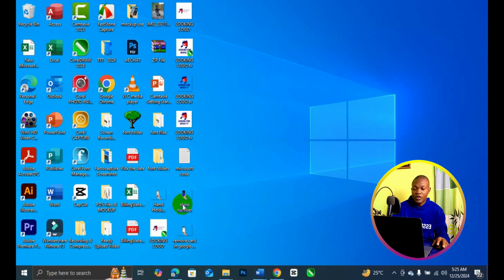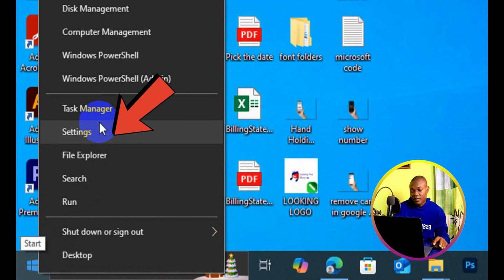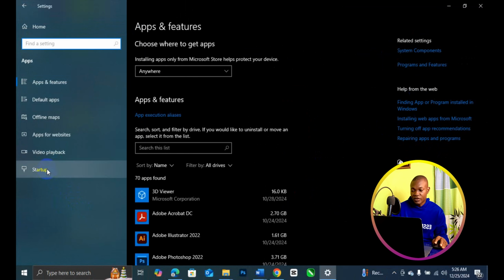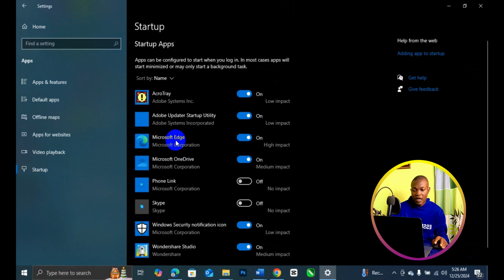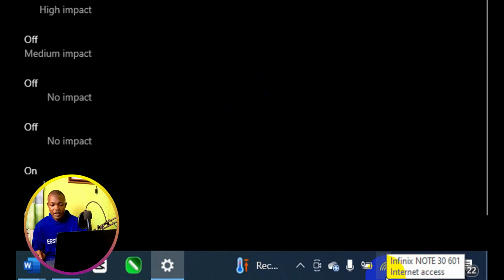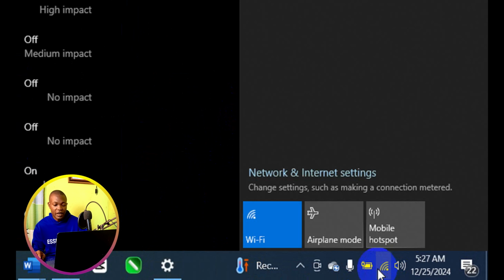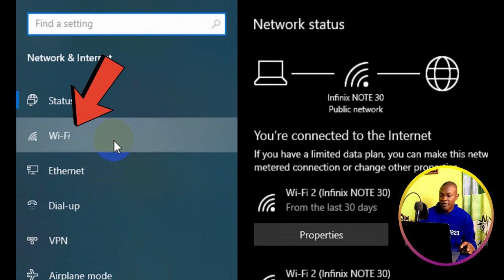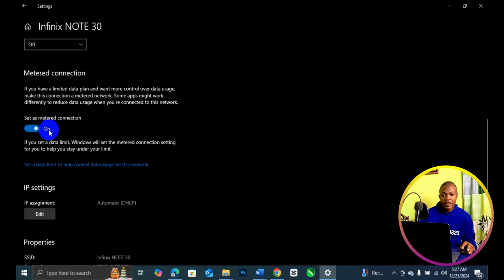How to Reduce Internet Data Consumption on Your windows PC in 2025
Are you tired of your internet data running out too quickly? In this video, we'll share effective strategies to help you reduce internet data consumption on your Windows PC in 2025. With these tips and tricks, you'll be able to make the most out of your data plan, avoid overage charges, and enjoy a smoother browsing experience.

In this video, you will learn:
- How to monitor and manage your data usage on Windows.
- Practical steps to limit data consumption by apps and background processes.
- Tips on optimizing browser settings for data saving.
- The best tools and apps to reduce data usage.
- How to set data limits and receive usage alerts.
- Ways to update Windows without using excessive data.

Why you should watch:
- Save money by efficiently managing your internet data.
- Enhance your online experience with faster loading times and less buffering.
- Perfect for users with limited data plans or slow internet connections.
- Stay informed about the latest features and updates for data saving in 2025.